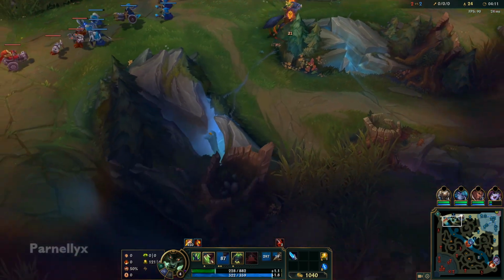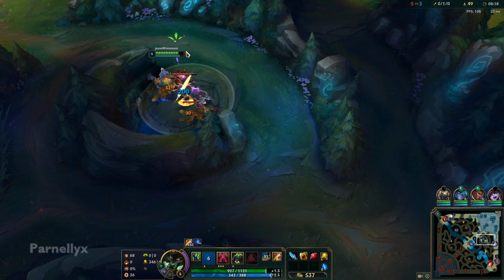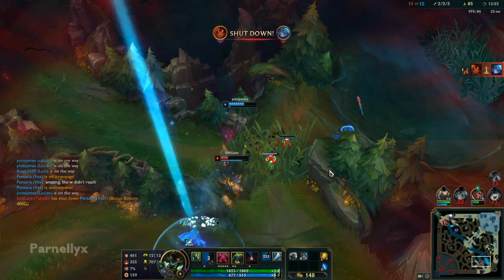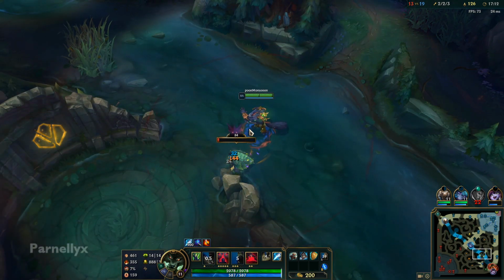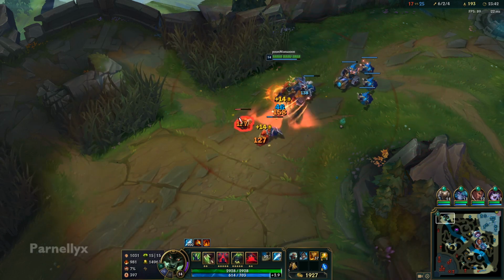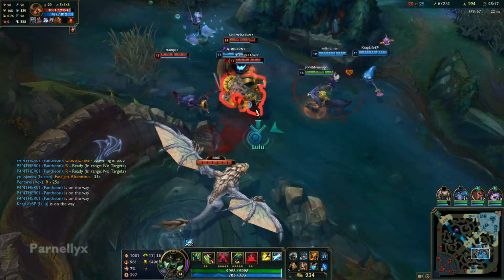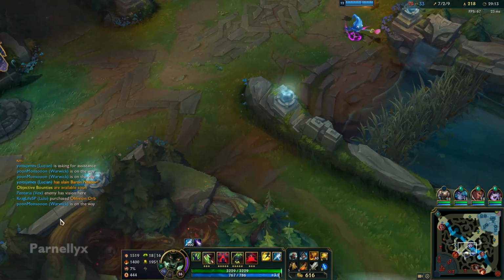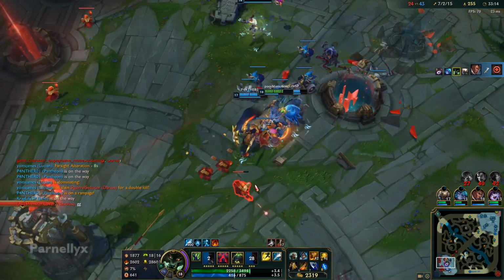Rank 1 Warwick Beginner Guide | LOOK AHEAD